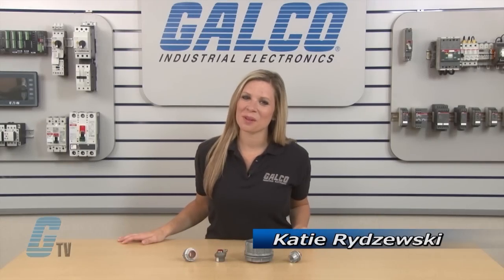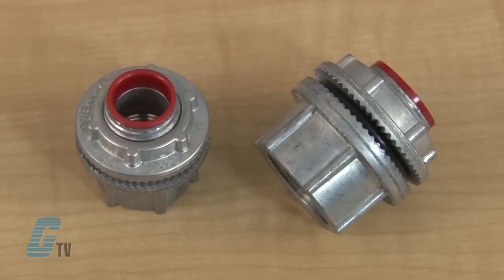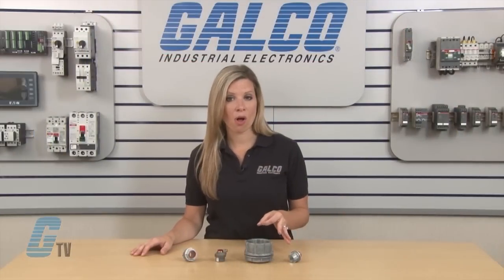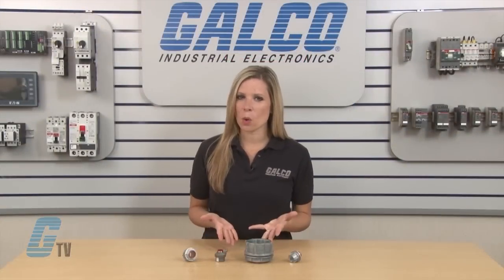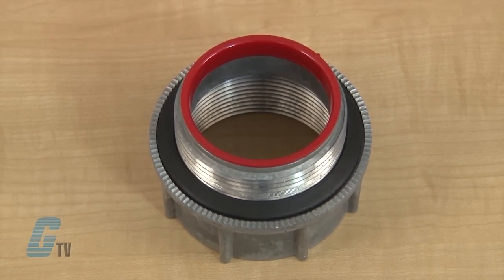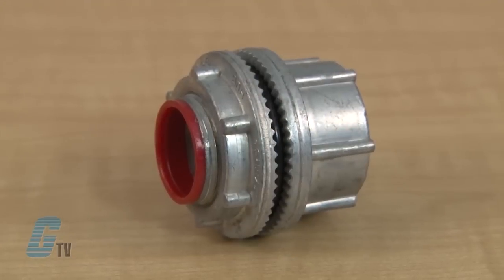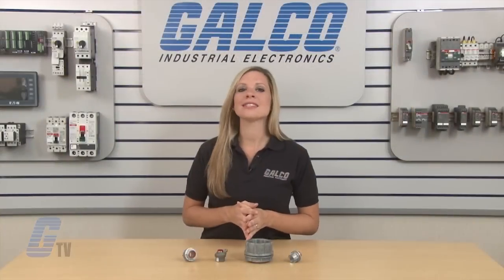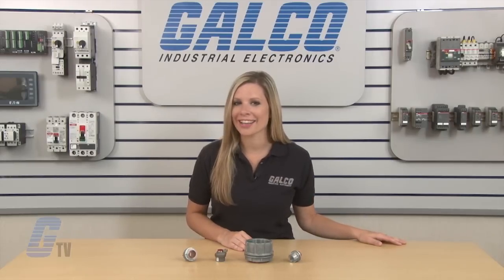Crouse Hinds Myers Hubs Series Connectors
Crouse Hinds Myers Hubs Series Connectors presented by Katie Rydzewski for Galco TV.

And for the full line of Crouse Hinds Products go